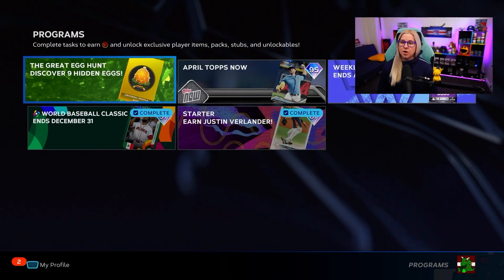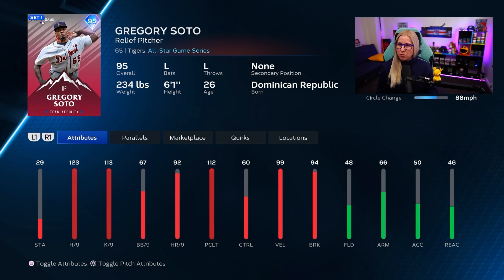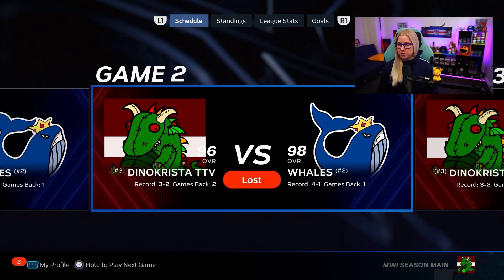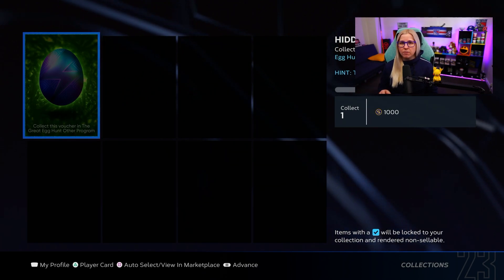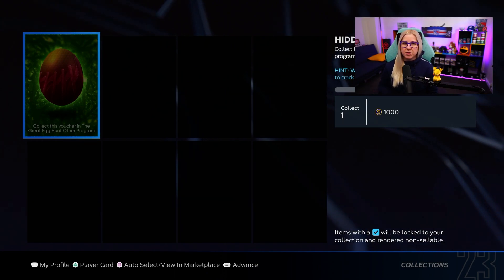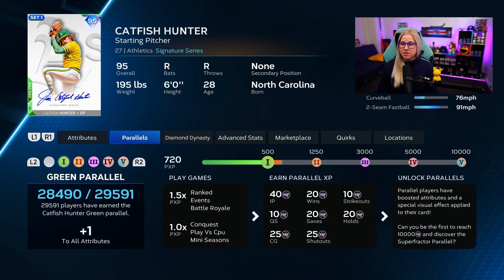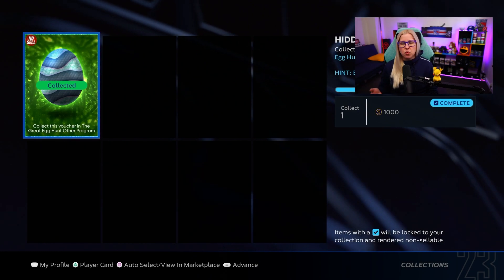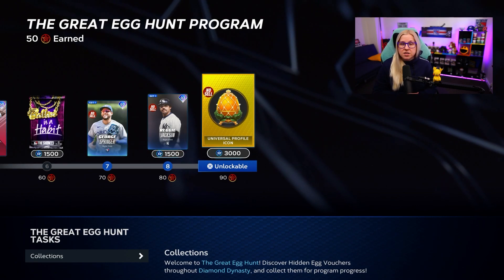HOW TO UNLOCK EVERY EGG IN MLB THE SHOW 23 | QUICKEST AND BEST WAY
How to unlocked EVERY EGG in 2-3 hours - bets way!
🏒Expand me🏒

New Video ➡

MLB the Show 23 is a Major League Baseball video game series created and produced by San Diego Studio, a development team that is part of PlayStation Studios.

I stream MLB the show daily on Twitch including DD Gameplay, Pack openings, and Franchise mode.